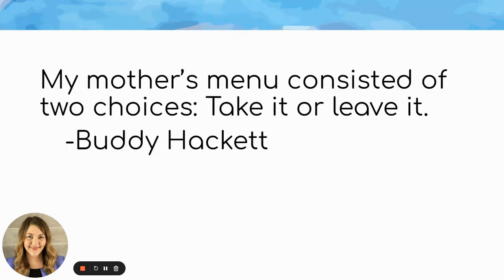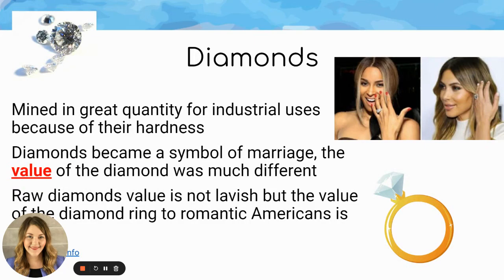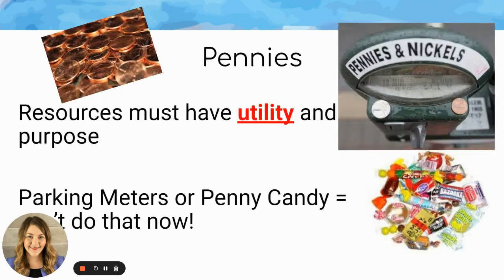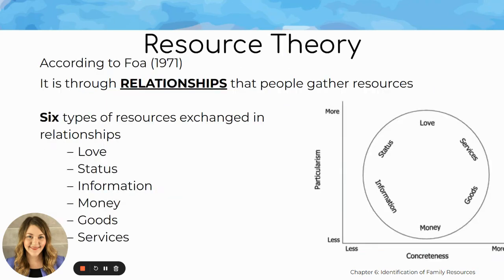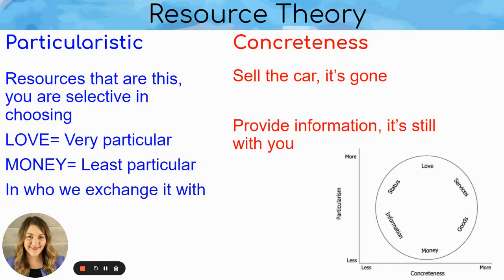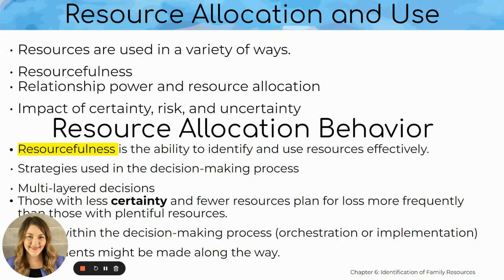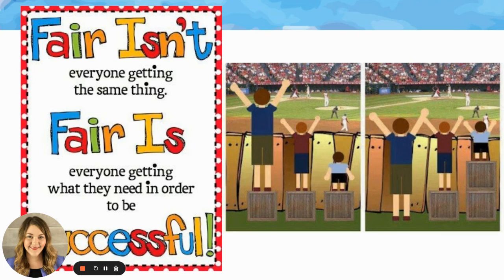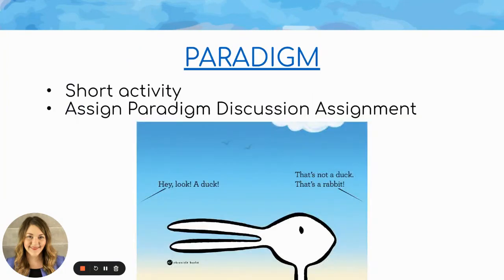Module 6 | FACS 3311 | Luong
This is a quick video overview of the Module. Please make sure you are completing readings and viewing the detailed information in the module.